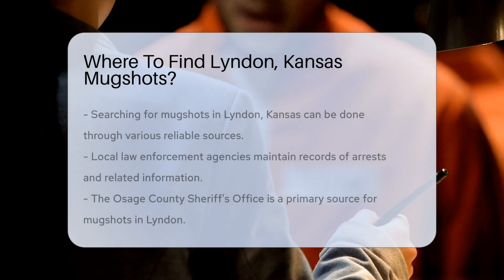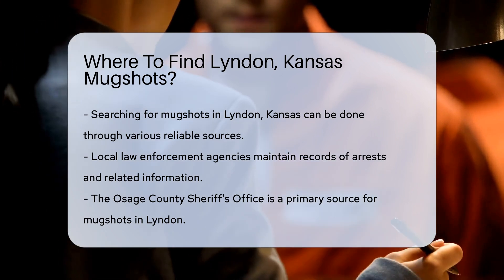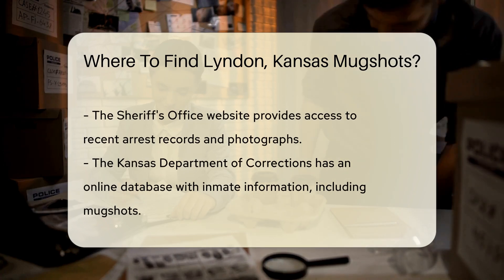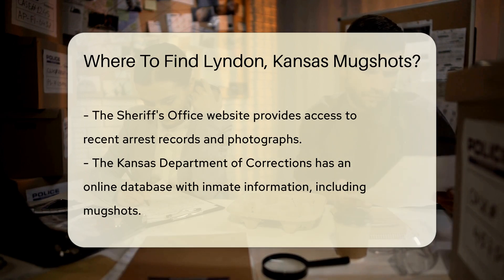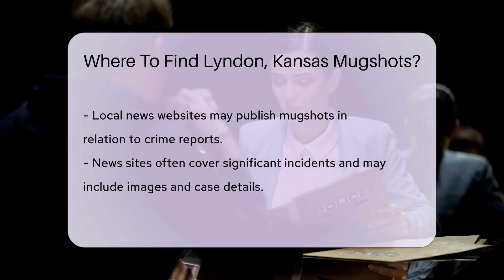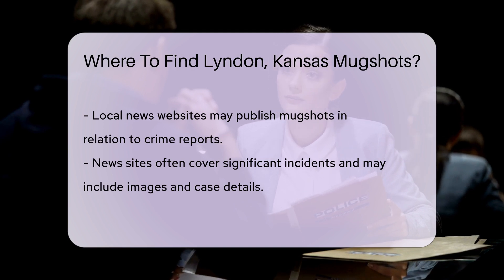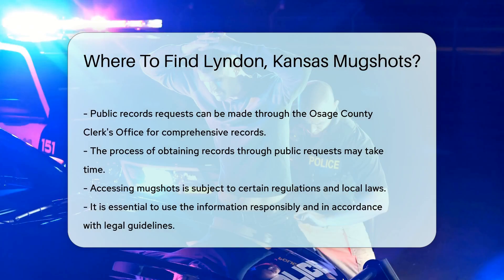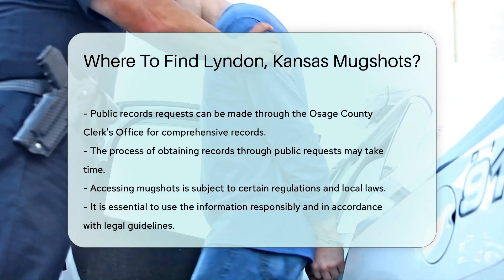Where To Find Lyndon, Kansas Mugshots? - CountyOffice.org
Where To Find Lyndon, Kansas Mugshots? In this informative video, we'll guide you on where to find mugshots in Lyndon, Kansas. Local law enforcement agencies and online databases can be valuable resources for accessing mugshots. The Osage County Sheriff's Office and the Kansas Department of Corrections are primary sources for mugshots in Lyndon. Additionally, local news websites and public records requests through the Osage County Clerk's Office can also provide mugshot information. Remember to use this information responsibly and in compliance with local regulations.